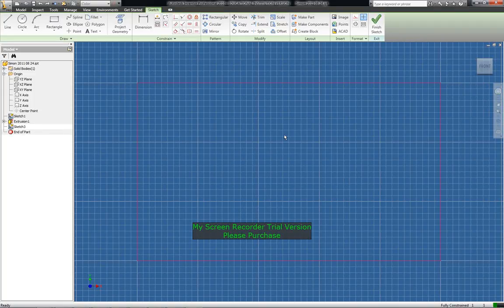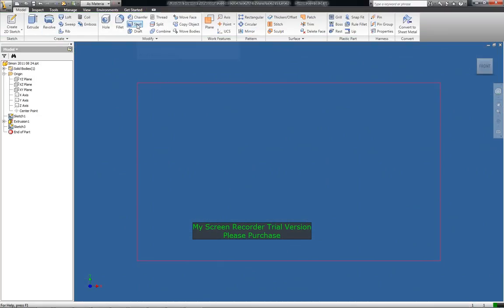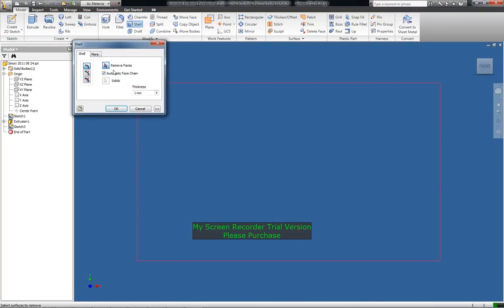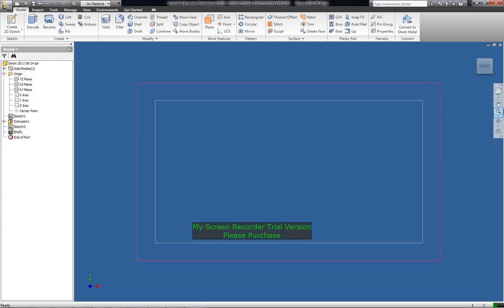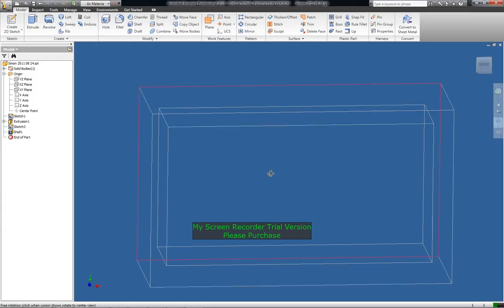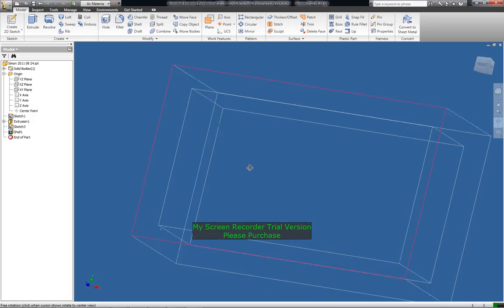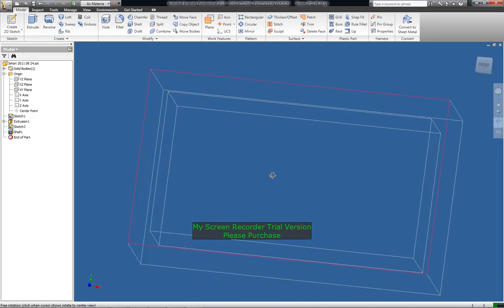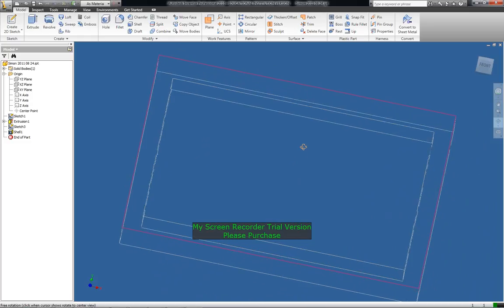Autodesk Inventor 2010 Professional_Tutorial_Box Part 4